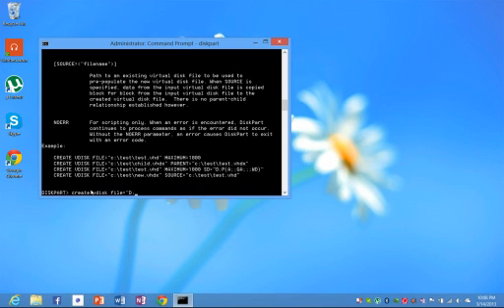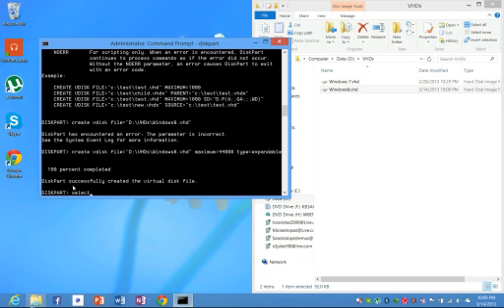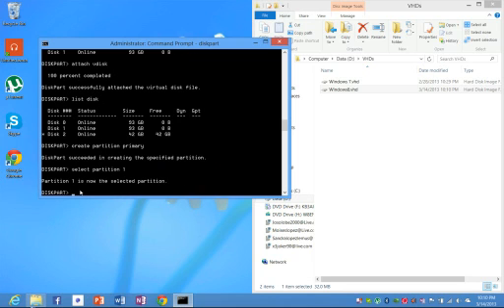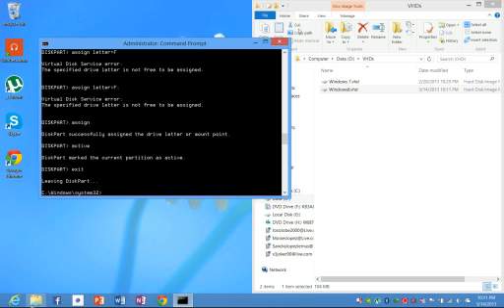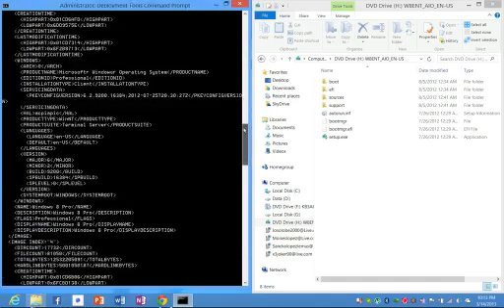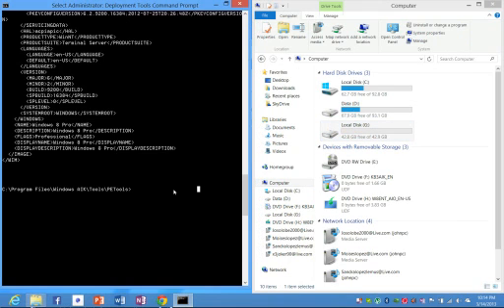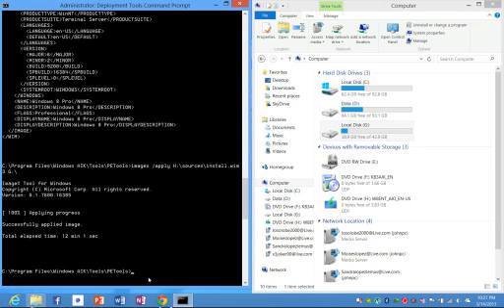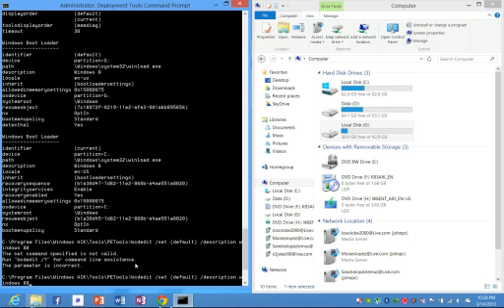How to boot from vhd file!!!